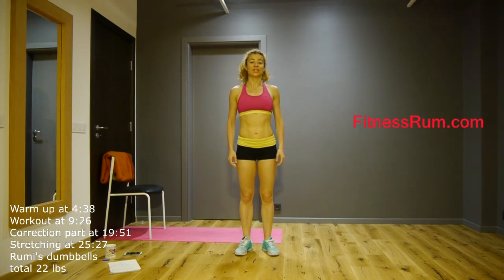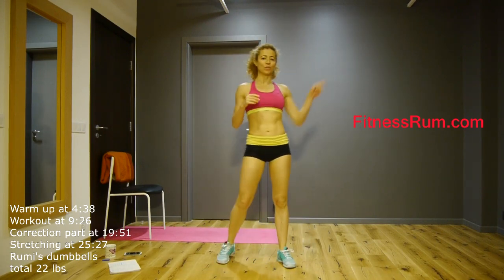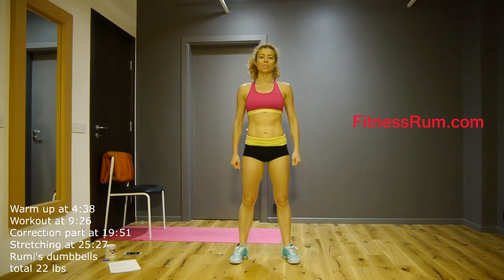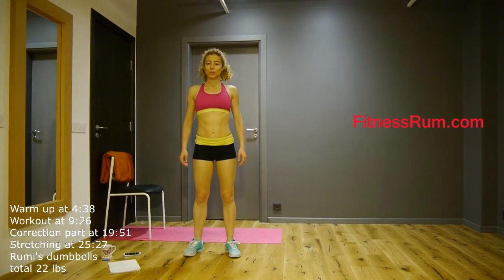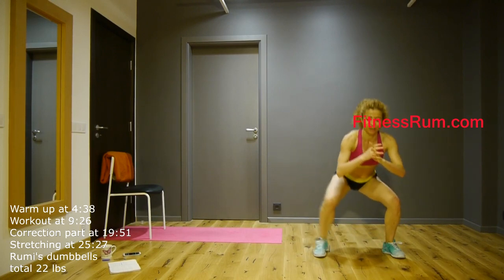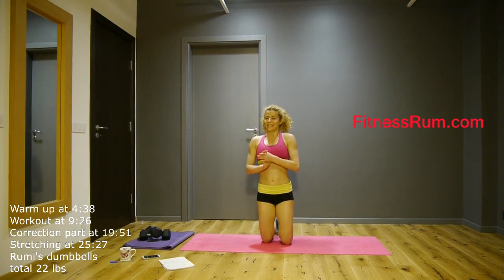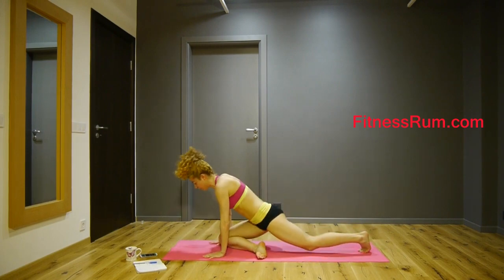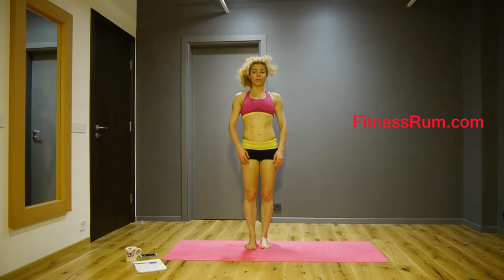MILENA WOD 14 : RumFit Challenge: Anti Cellulite Exercises At Home And Total Body Workout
Brand new workout: focus lower body, hit those cellulite on thighs and booty. Total body exercises included for extra calorie burn. Please share & challenge your friends below! Try it & let me know what you think!

Rumi